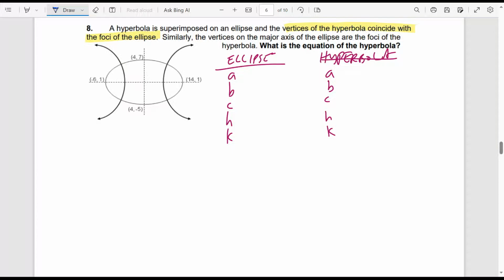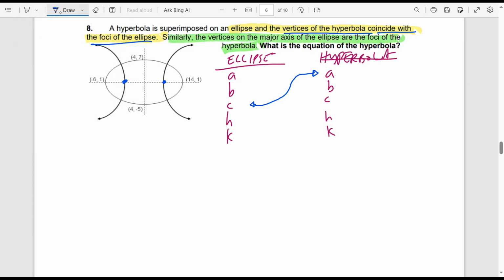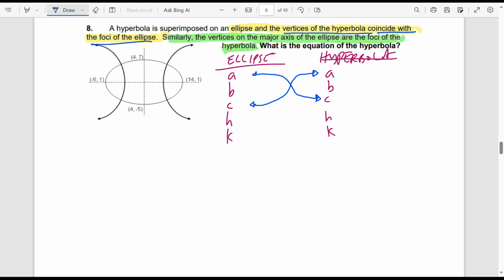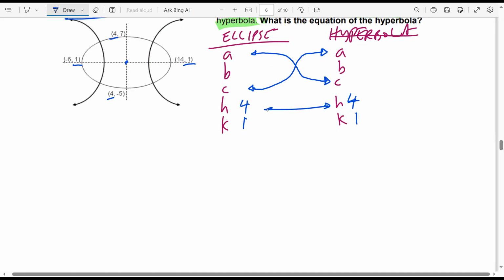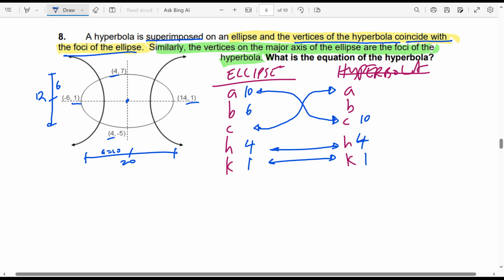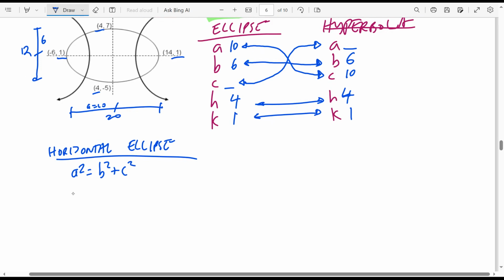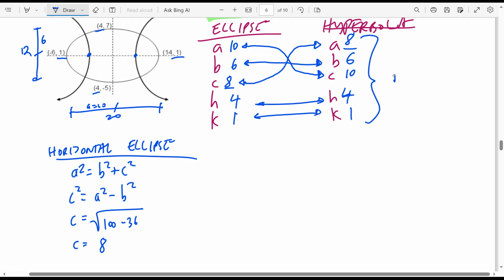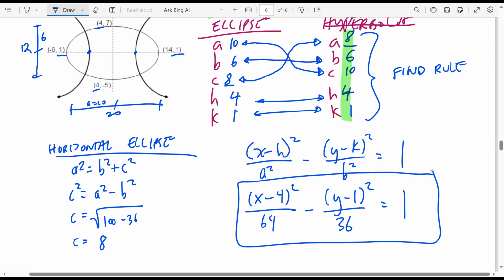11 SN Hyperbola Word Problem Example 2